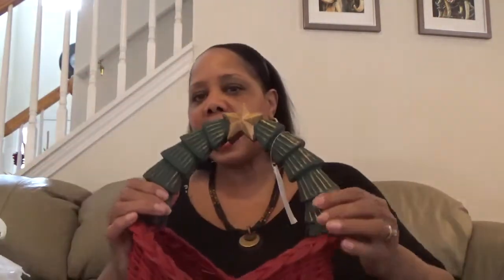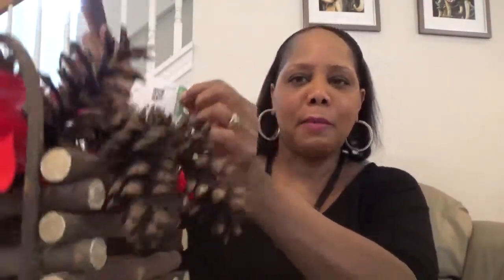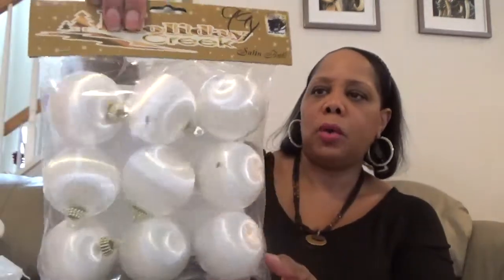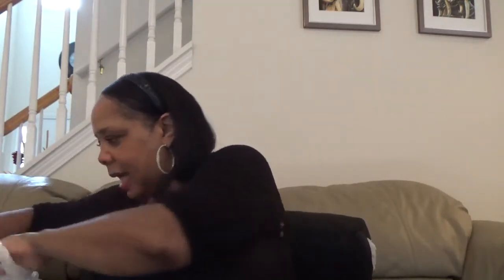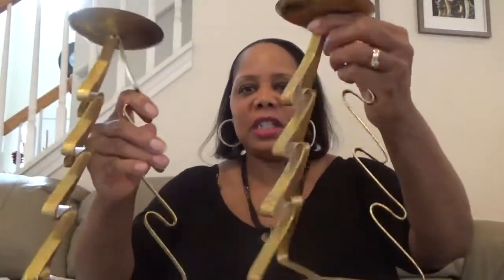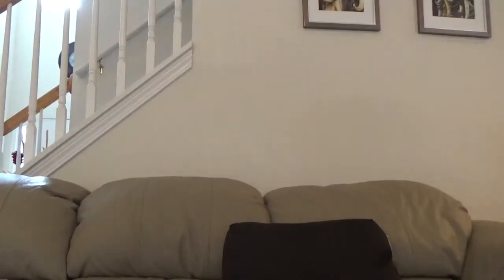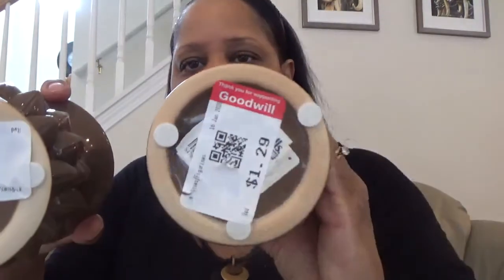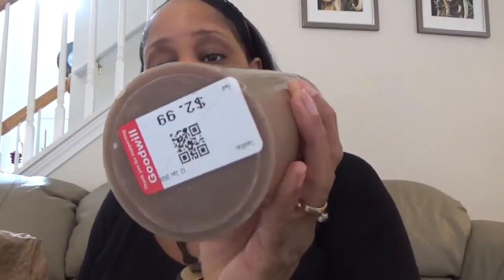Goodwill Thrift Haul 3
Thanks for rolling with me on this Goodwill thrift haul.
Let's keep rollin!!